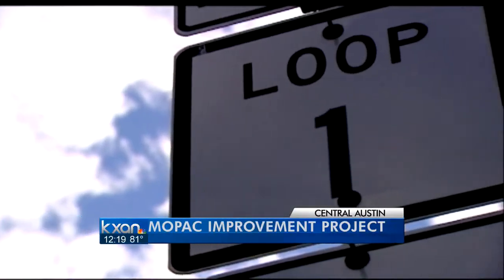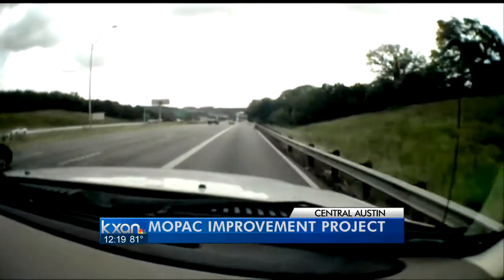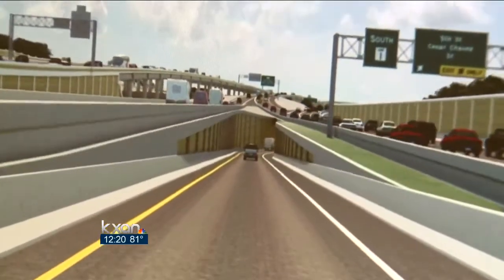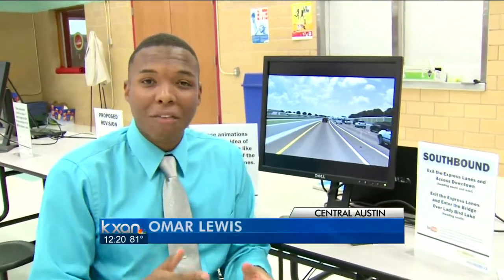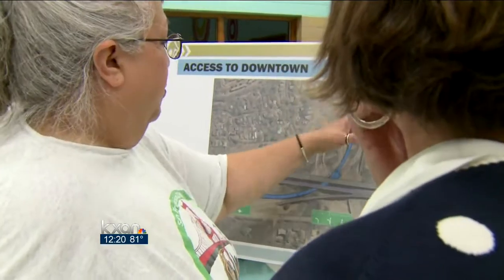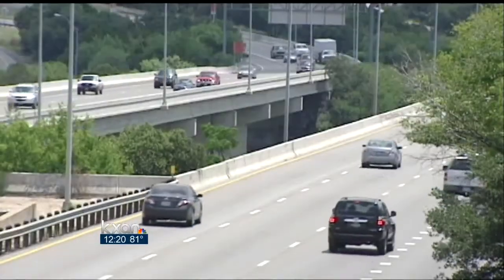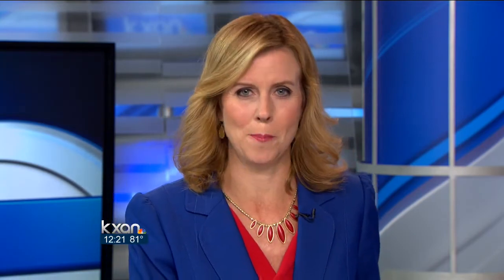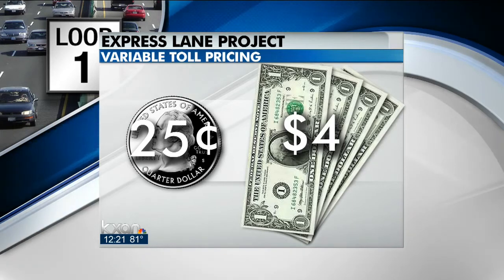MoPac toll project to break ground in October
Crews will break ground in October on the MoPac Improvement Project that will add a tolled express lane in each direction from Parmer Lane to Lady Bird Lake.